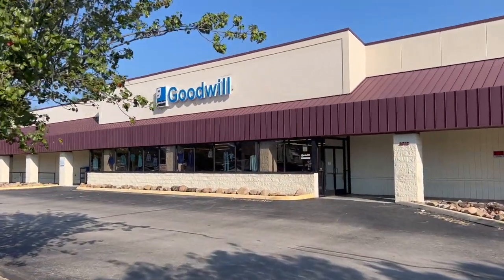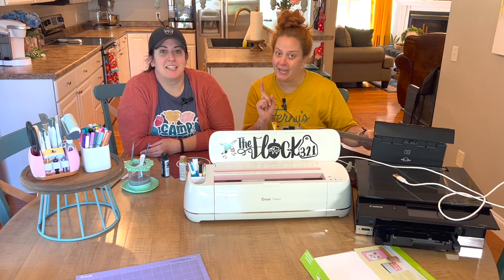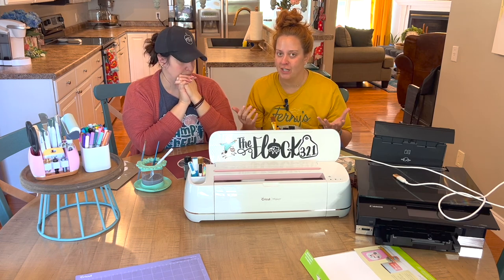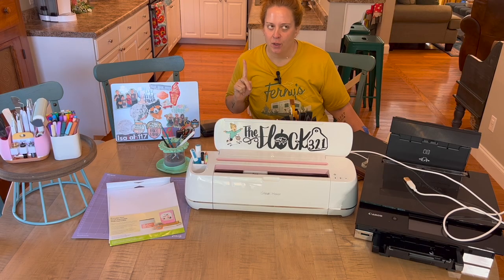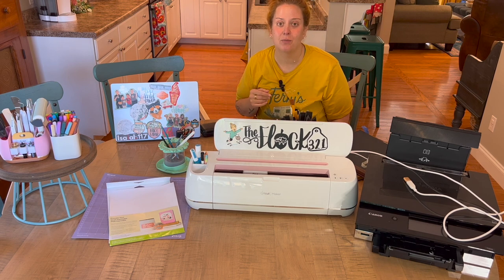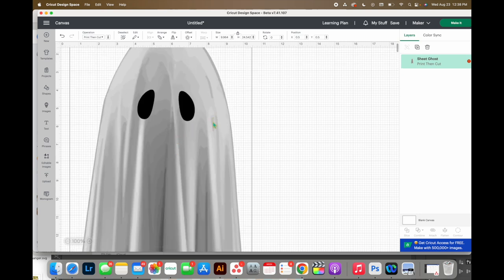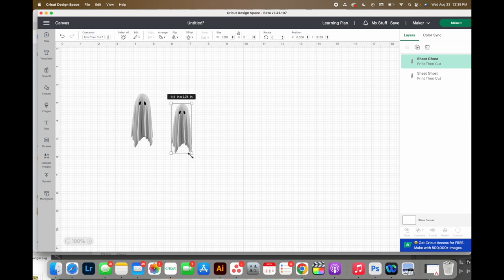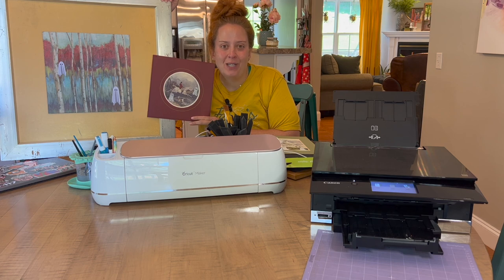🔥HOT TIKTOK TREND🔥 - DIY THRIFTED GHOST PAINTING (WITH CRICUT!)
🎆 Join Today For Cut Files, Courses, and MORE - Get $35 OFF our annual membership using the code “35OFF” at checkout!

🎨Join Today For Cut Files, Courses, and MORE - Get $10 OFF your first month of membership using the code “FUN” at checkout!

We HAD to jump on this super fun TikTok trend of ghost painting. This is a super easy and cheap Cricut craft idea. If you're a Cricut beginner looking for a great first project, this is it! Check out this DIY thrifted ghost painting tutorial!